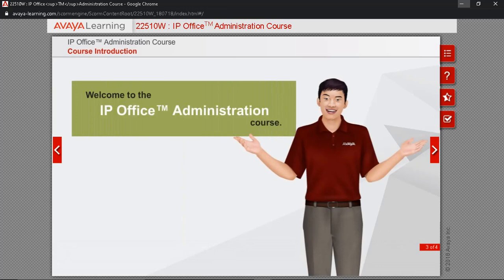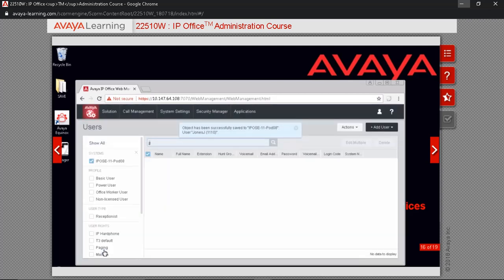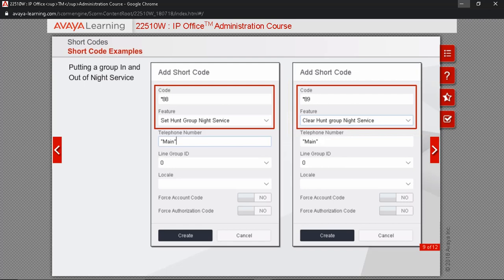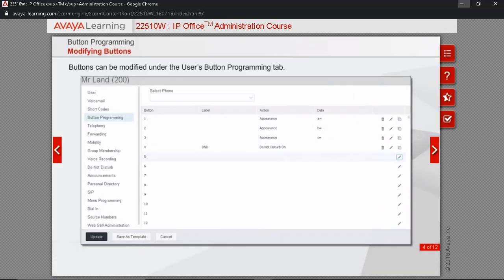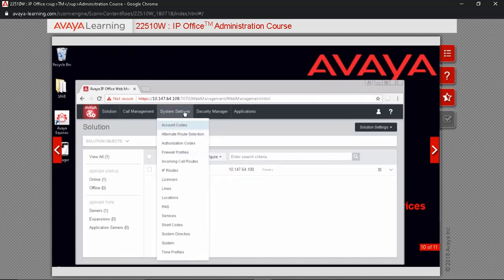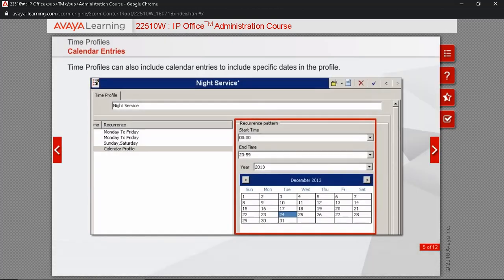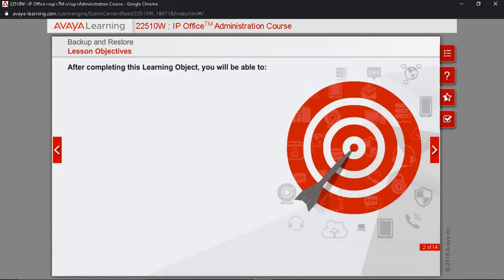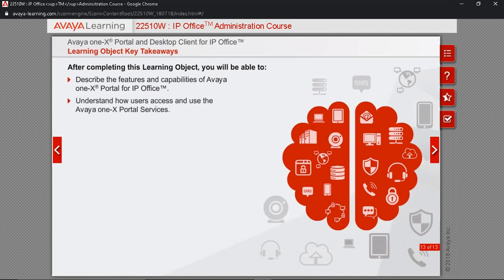22510W IP Office Administration R11 Course